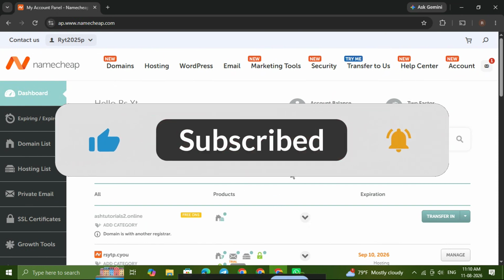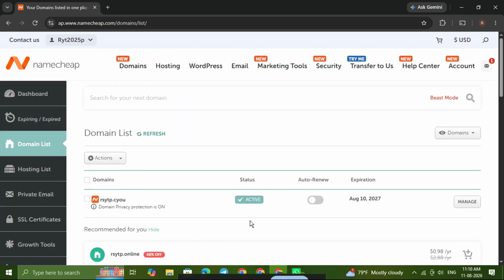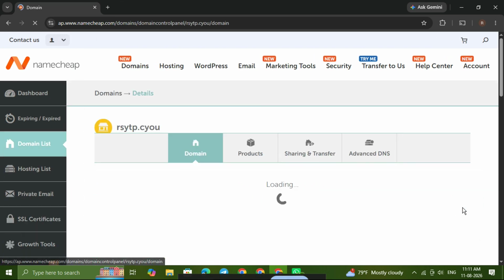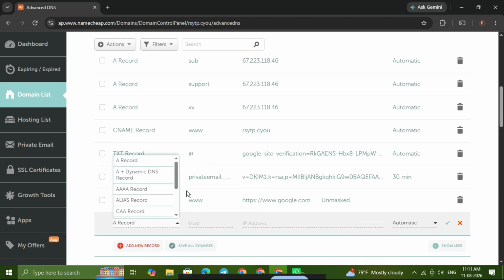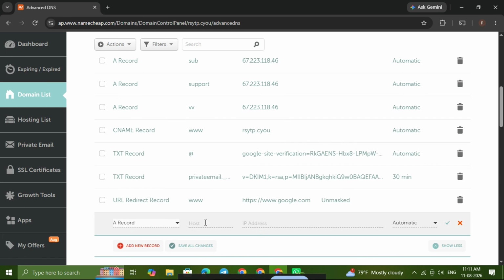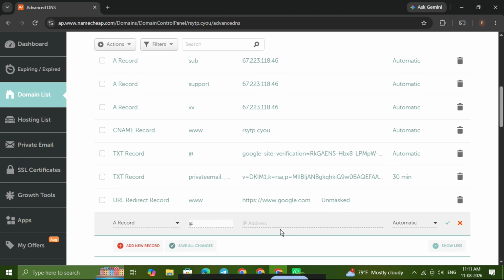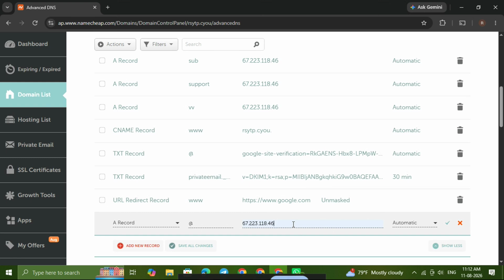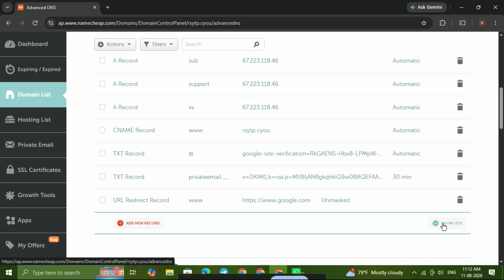How To Add An A Record For A Domain Name In Namecheap Account (Easy Guide)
Learn how to add an A record for a domain name in Namecheap account step by step.
This tutorial covers where to find Advanced DNS, how to enter your root domain host, and how to point your domain to an IP address correctly.

🕚Timestamps:
0:00 Intro
0:14 Sign In To Namecheap
0:27 Open Domain List
0:38 Click Manage On Your Domain
0:49 Go To Advanced DNS
1:00 Find Host Records
1:09 Add A New A Record
1:24 Enter Host And IP Address
1:44 Save The Record
1:53 Wait For DNS Propagation
2:04 Outro

✍️What You'll Learn In This Video:
• How To Add An A Record In Namecheap
• How To Point A Domain To An IP Address
• How To Edit Namecheap Advanced DNS Settings
• How To Use @ For The Root Domain
• How To Save And Verify DNS Changes

💡Pro Tips:
• Double-check the IP address before saving the record.
• Use @ for the root domain unless your host says otherwise.
• Keep TTL on Automatic for most setups.
• Wait for DNS propagation before testing the domain.
• Remove any conflicting old records if your website does not resolve correctly.

Namecheap, namecheap tutorial, a record, dns, dns settings, domain name, domain setup, advanced dns, host records, root domain, ip address, website setup, web hosting, point domain, namecheap a record, how to add a record, dns propagation, tech tutorial